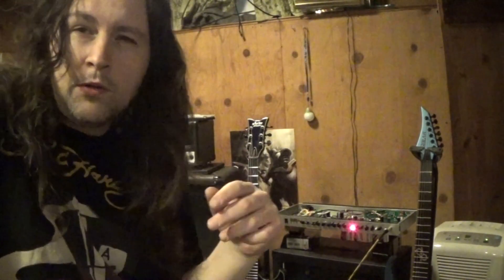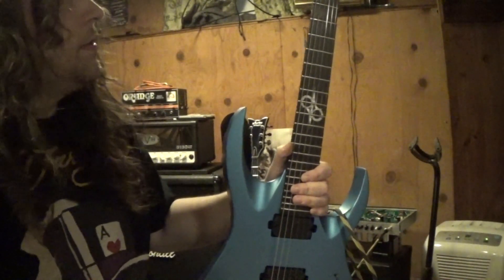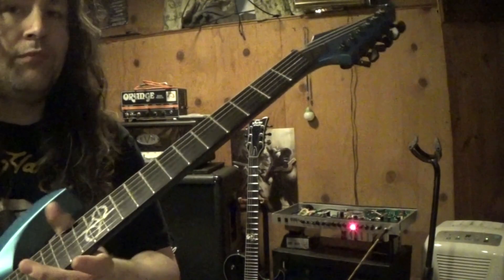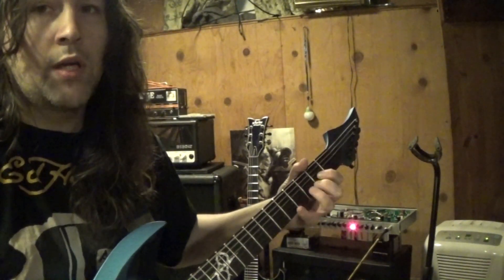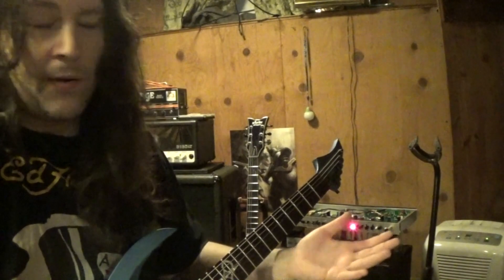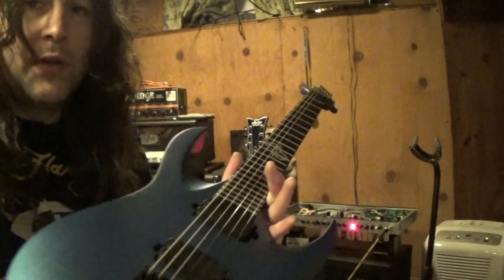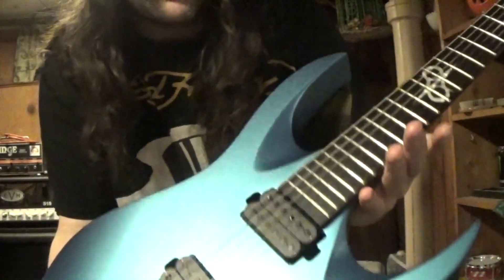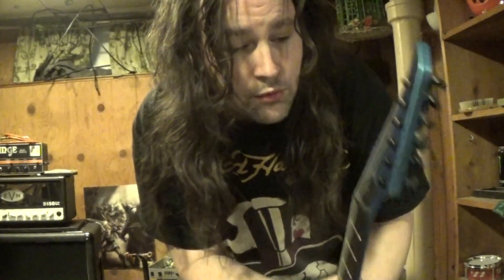Solar Guitar B Stock Impressions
I don't recommend buying a B stock mode... maybe I am just unlucky? who knows! If you were like me and just not sure if you should go with the B stock... I say DO NOT